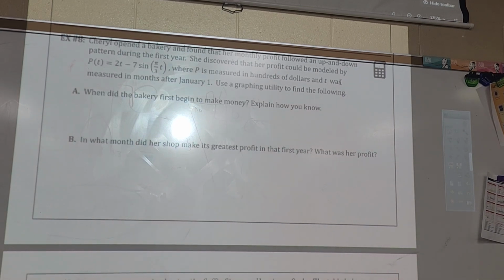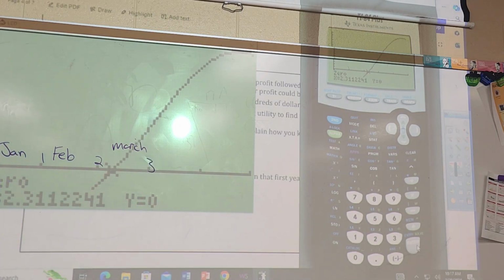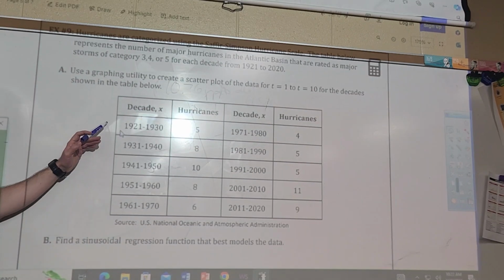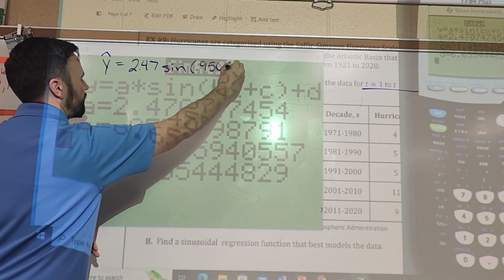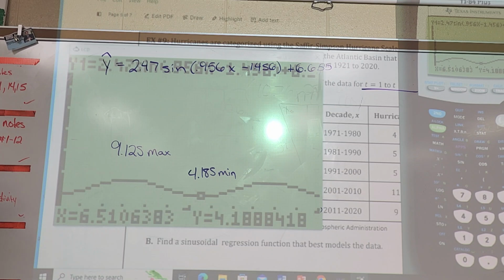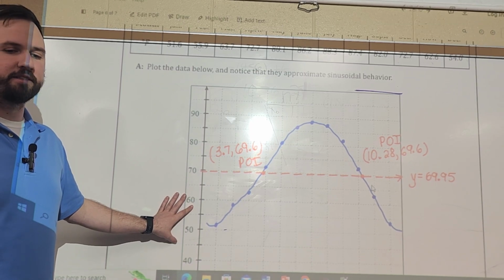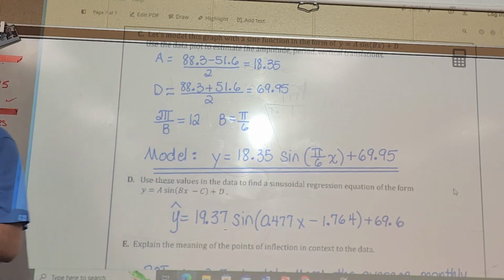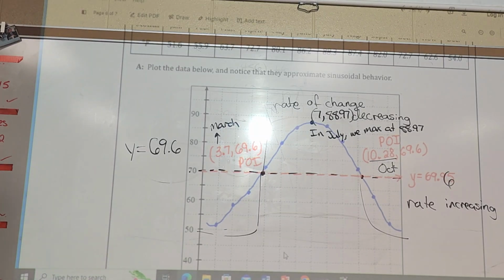AP Pre-Calc 3.7 ex 8-10